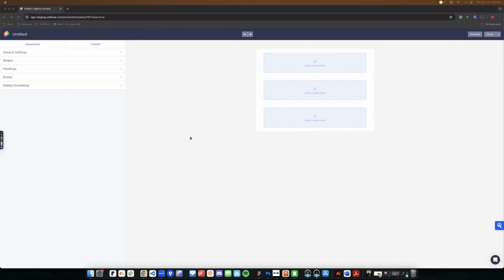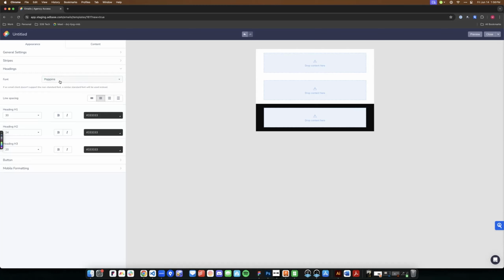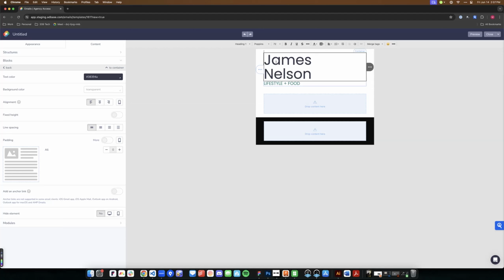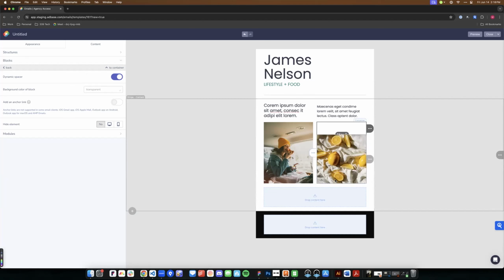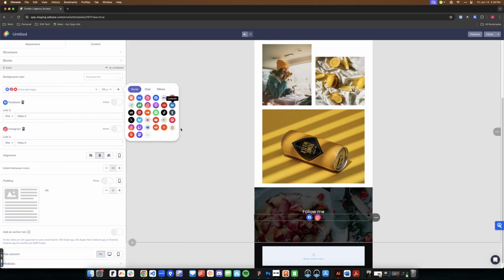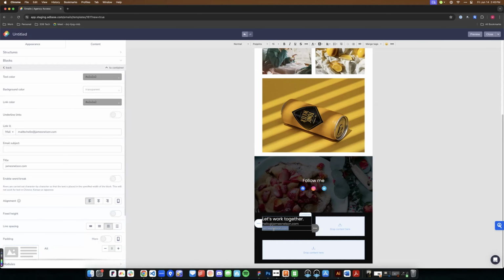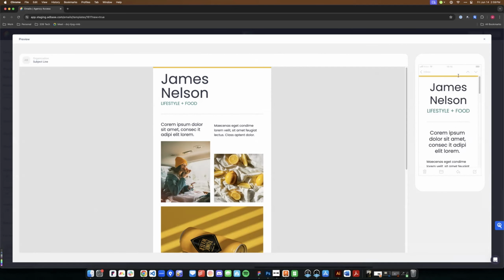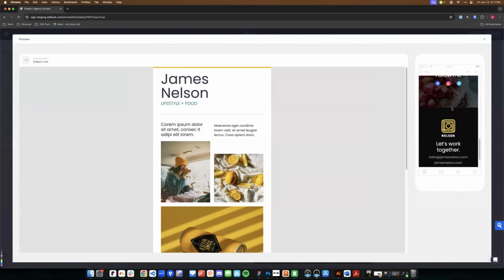Email Builder - A Guide to Building an Email Promotion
Reach out and share your new work with eye-catching emails that are easy to create using our new builder designed specifically for image-makers. Add the building blocks needed to feature your work, see what it looks like while you build, and forget about coding. Check out our tutorial and learn how to create beautiful emails in no time.